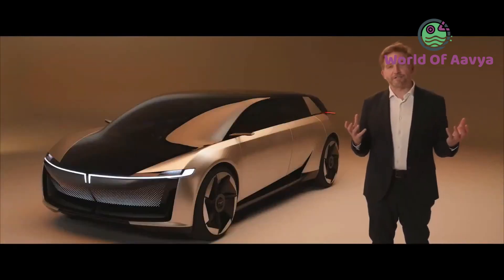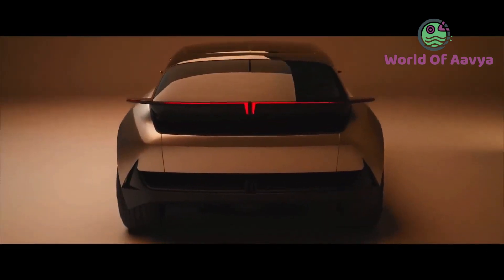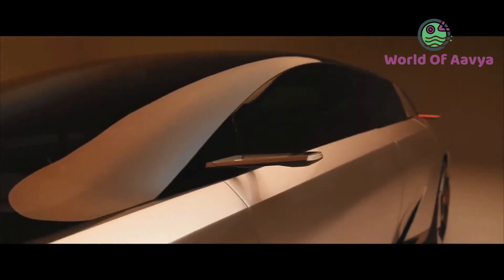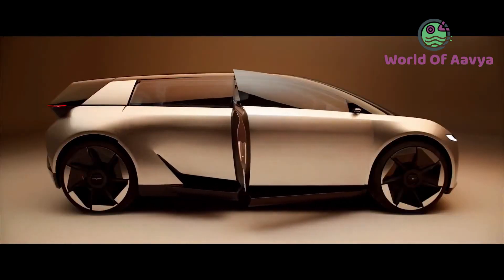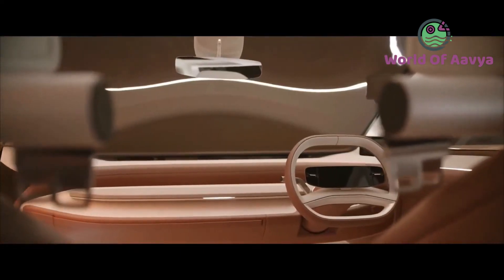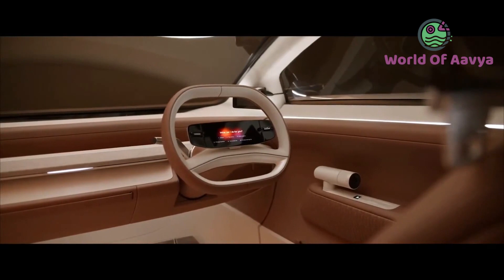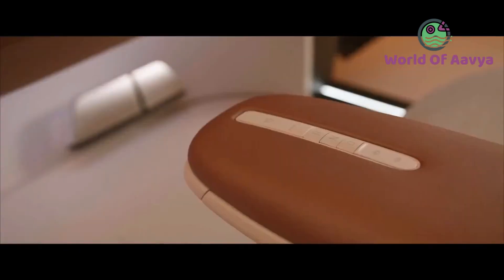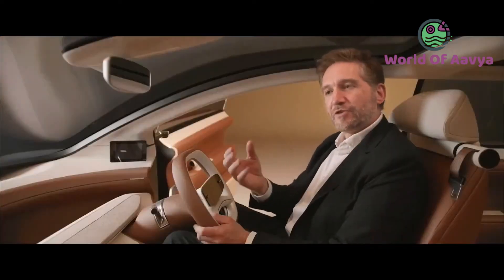Official Tata AVINYA concept EV | 500km Range | Tata new Logo | World of Aavya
Engineered to be smart, spacious, sustainable yet techy. Introducing A New Paradigm of Innovation - AVINYA concept EV

Hey family ♥️

Keep supporting ✨

Love
Aavya

Tata AVINYA,
tata new ev,
tata new electric suv,
nexon accessories,
green nexon,
tata new electric car,
tata original accessories for nexon
Nexon XE modification
Aftermarket accessories for nexon
tata nexon xz
tata motors